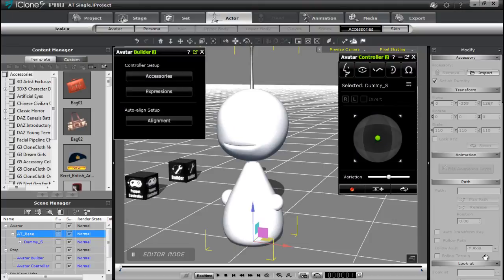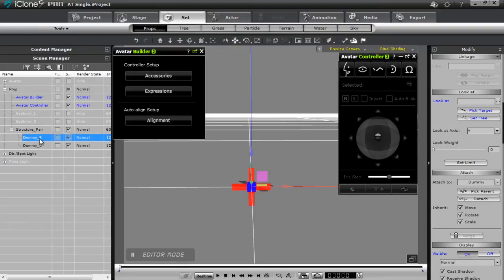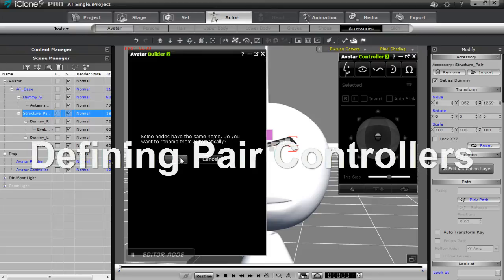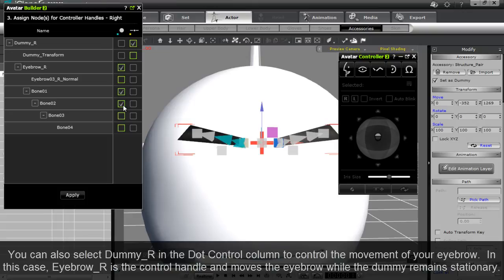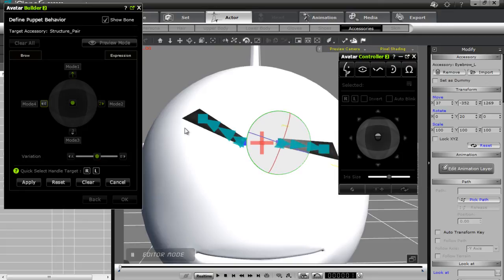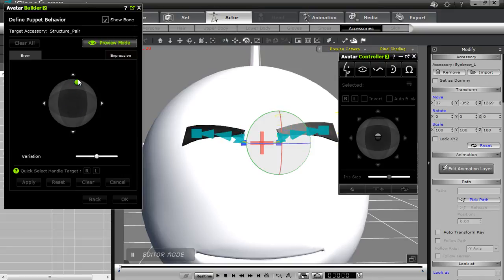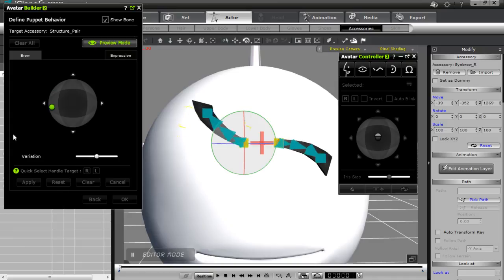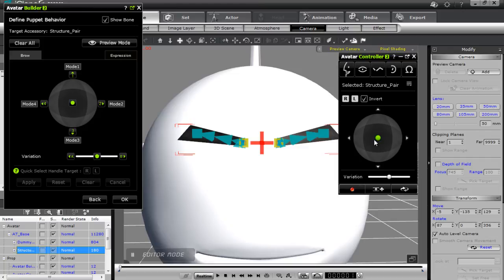iClone Avatar Toolkit2 Tutorial - Avatar Builder Accessory Pair Structures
So now that you know how to set up a single accessory's roots and control handles, how about we double it?  Part 3 of our Avatar Builder tutorial series will show you how you can set up your control definitions for a dual accessory such as ears, eyes, or in this case eyebrows, then animate it with the puppet controller.

Using the Pair Dummy: 1:34
Defining Pair Controls: 4:07
Defining Multiple Bones: 8:51